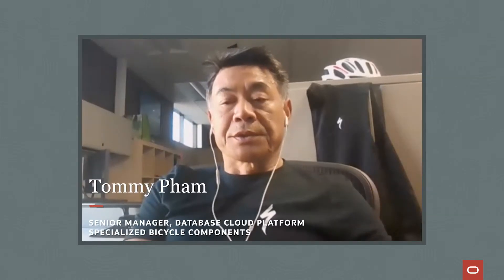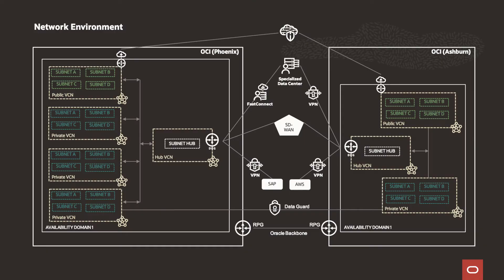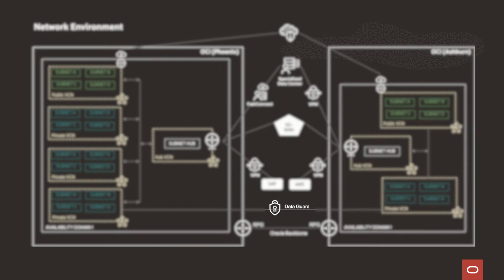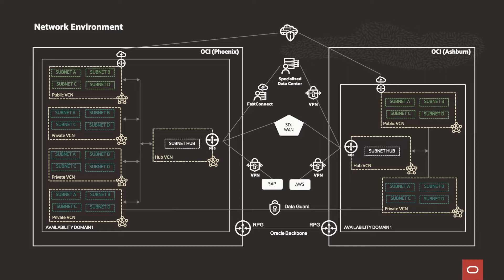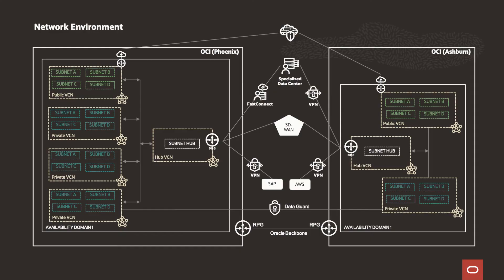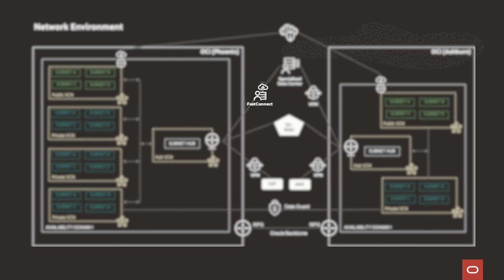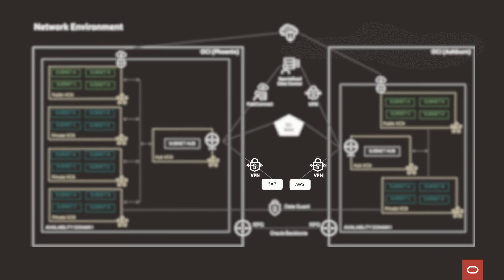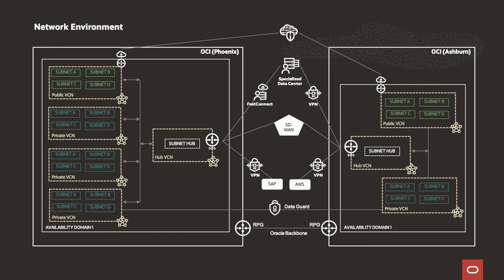Built & Deployed with Specialized Bicycle Components, Tommy Pham & their Disaster Recovery archt.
Tommy Pham and his team at Specialized Bicycle Components use the Oracle Cloud Infrastructure to run their global business.  They chose OCI to deploy the network, mission critical applications and the latest Exadata Cloud Service, to help them connect instantly with Specialized riders, retailers, and staff worldwide.  Senior Manager, Database Cloud Platform, Tommy Pham sat down with Leo Leung to discuss their innovative Disaster Recovery (DR) and reporting solution.